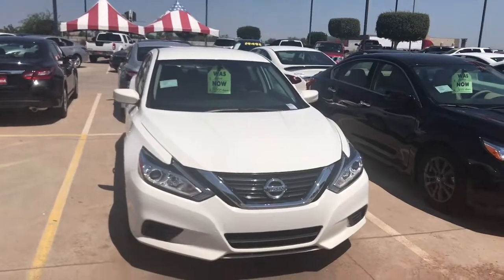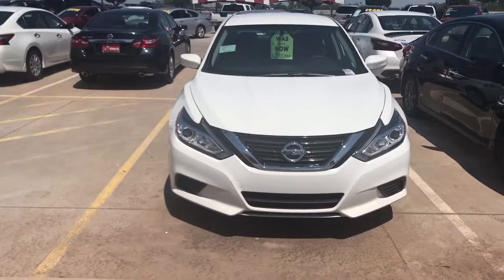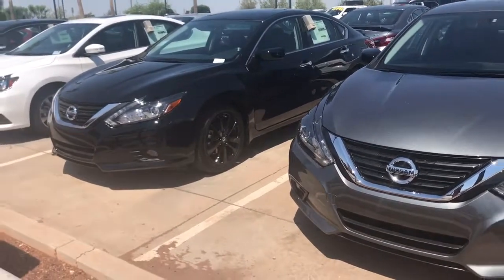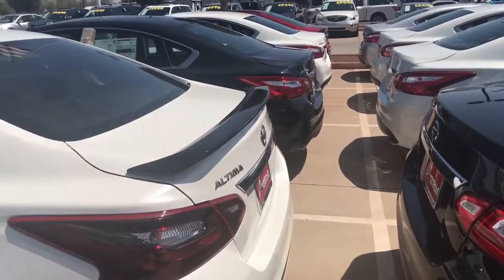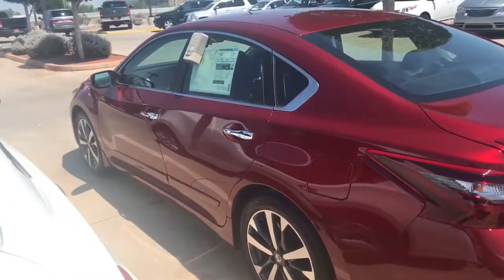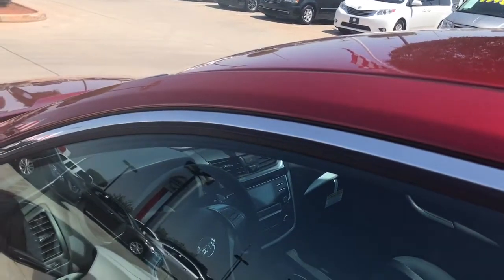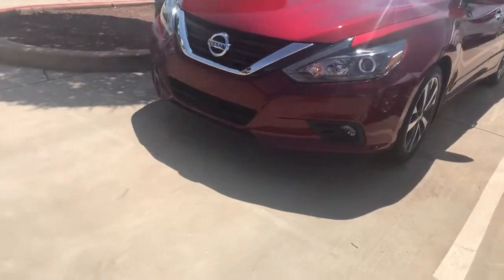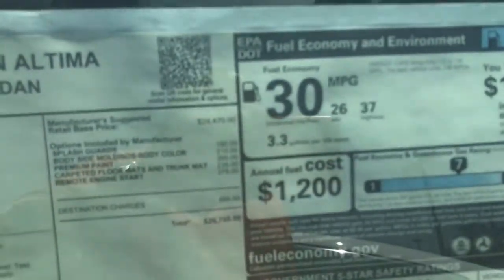Aug 29, 2017